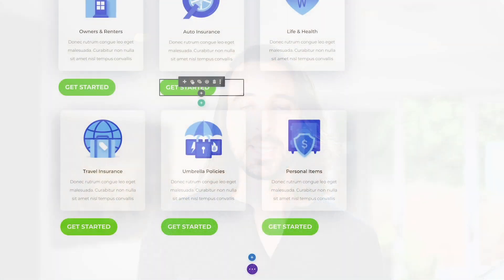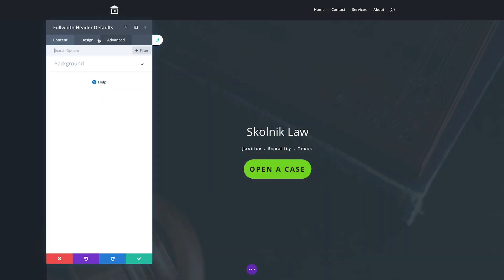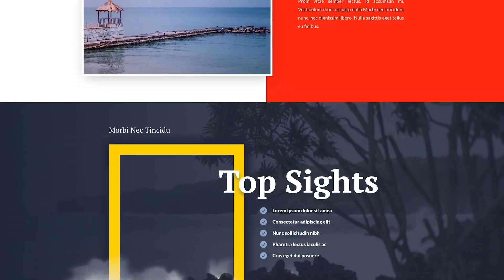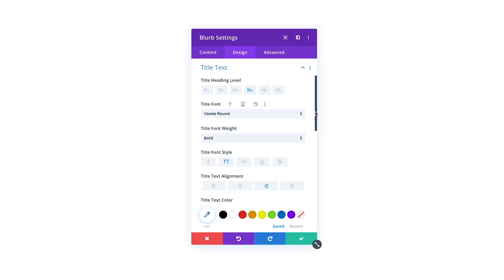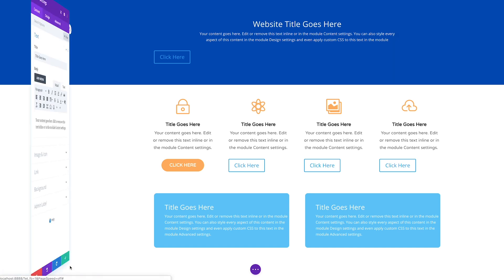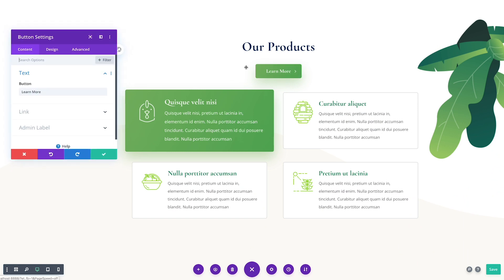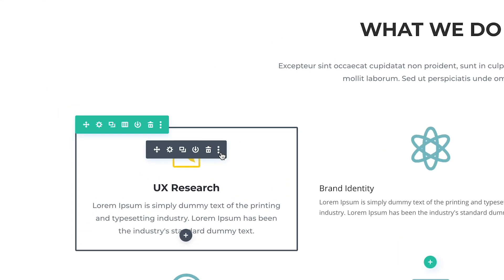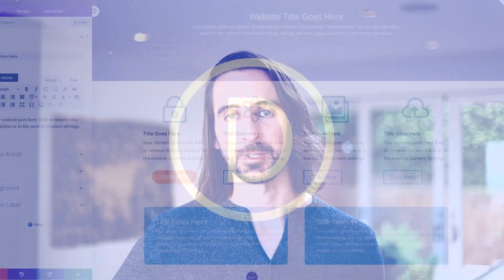The Game Changing Divi Global Defaults Editor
Today we are excited to release one of the most important and revolutionary new Divi features ever. It’s called the Global Defaults editor, and it allows you to manage the design of your entire website right from inside the builder. Instead of having to apply fonts, colors, text sizes and more to every single module you add to every single page, you can instead modify their default designs so that every time you add new modules, they automatically conform to the broader design system you created. When you modify, for example, your default button or header styles, your entire website gets updated at once and you don’t have to go and edit every single button and header module to do so. Whenever you want to make a website-wide design change, you can simply alter those default design settings. It’s absolutely amazing and saves tons of time.